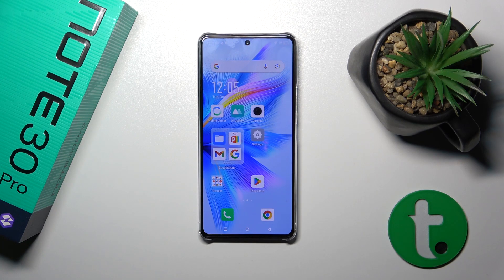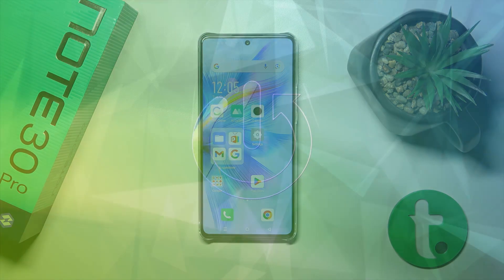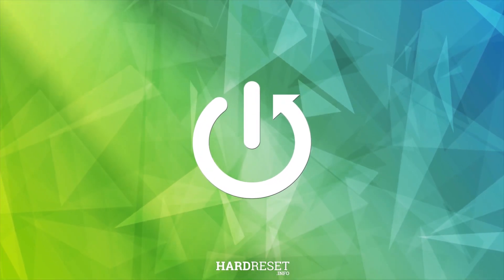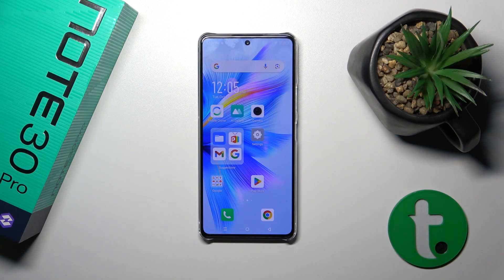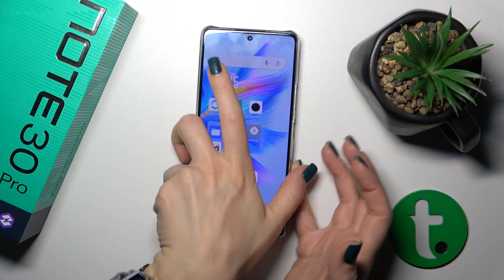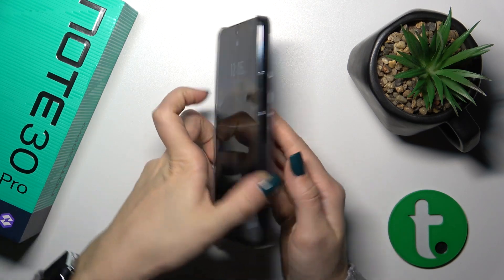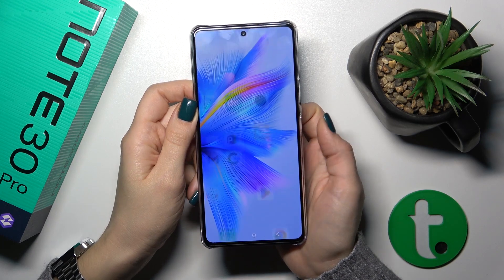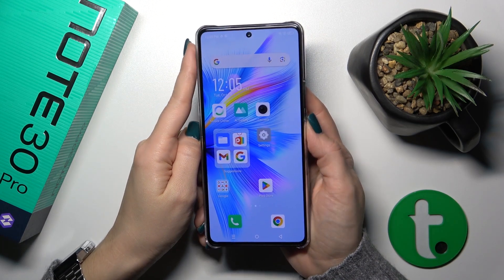Fingerprint Scanner Test on INFINIX Note 30 Pro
Ensure the security and functionality of your INFINIX Note 30 Pro's fingerprint scanner with our comprehensive tutorial. We'll guide you through a fingerprint scanner test, helping you verify its accuracy and performance. Keep your device secure and convenient.

Why is it important to perform a fingerprint scanner test on the INFINIX Note 30 Pro, and what benefits does it offer in terms of security? Can you explain the role of the fingerprint scanner in modern smartphones and the convenience it provides to users? How can users conduct a fingerprint scanner test on their INFINIX Note 30 Pro, and what steps are involved in the process? What are the key settings or menus where users can access the fingerprint scanner test feature?